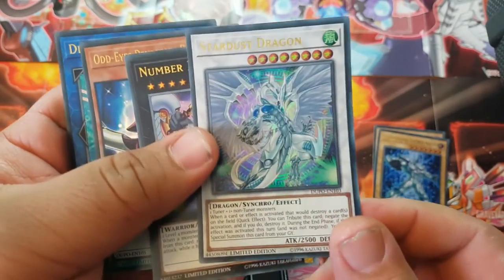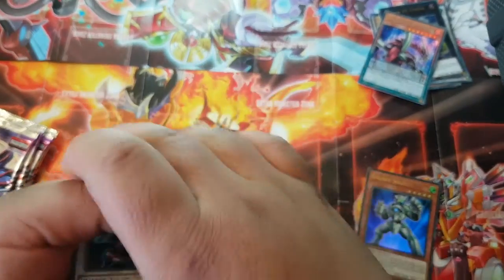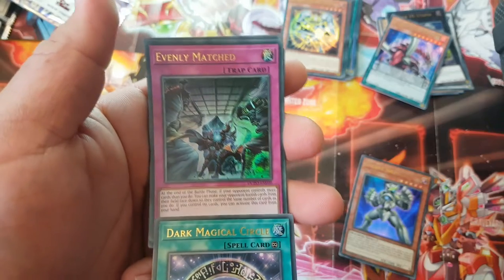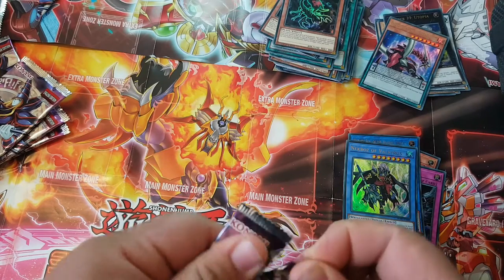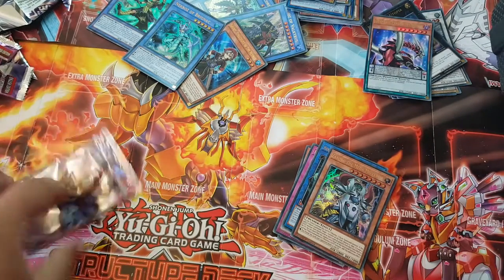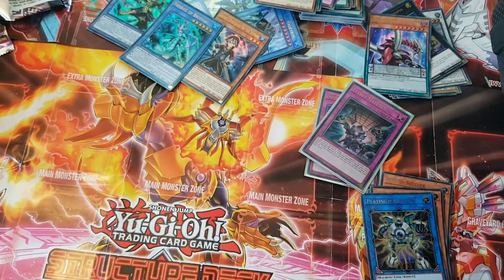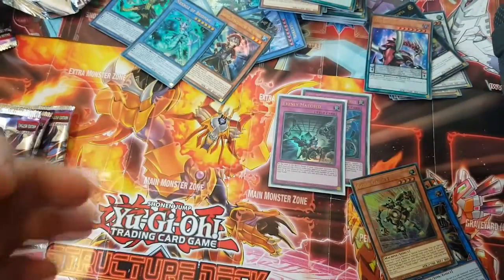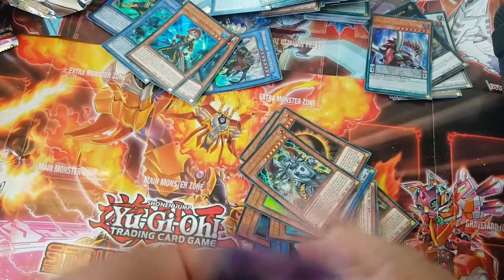AMAZING!!! 3xDUEL POWER BOX SET OPENING SIMBRAAHHH!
The title is click bait and the video is cringe, I also spent way more time than i wanted to making this.